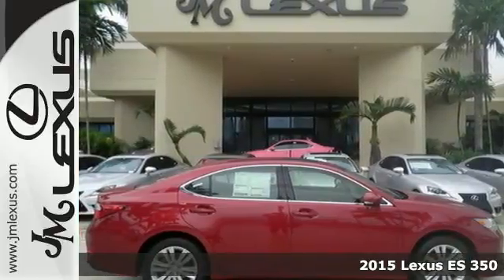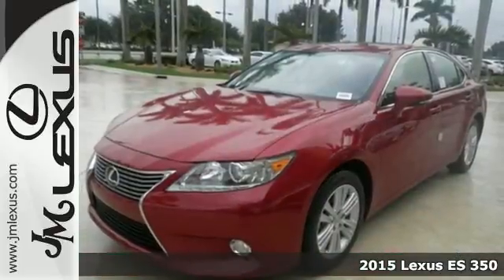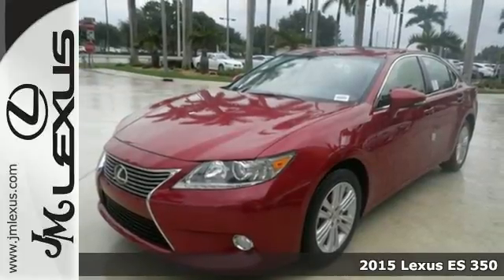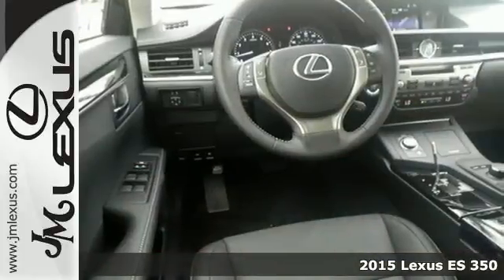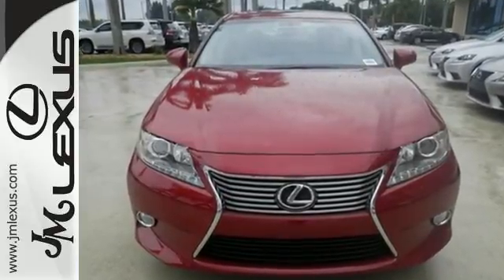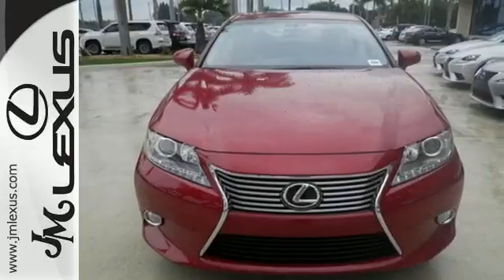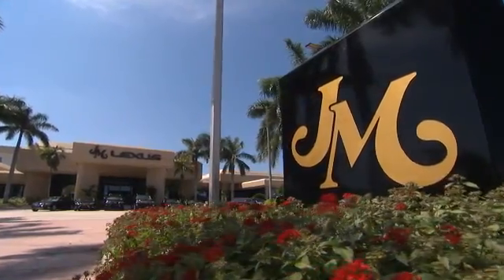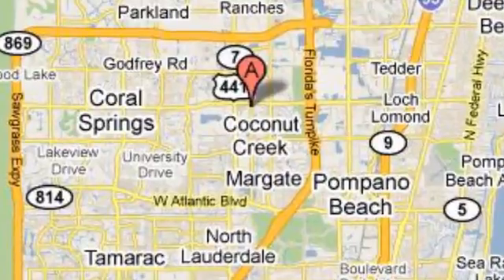New 2015 Lexus ES 350 Margate FL Ft-Lauderdale, FL #52008 - SOLD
Year: 2015
Make: Lexus
Model: ES 350
Trim: 4DR SDN
Engine: 3.5L V6
Transmission: Automatic 6-Speed
Color: Matador Red Mica
Interior: Black NuLuxe Espresso Bird's Eye Maple
Stock #: 52008
VIN: JTHBK1GG0F2156532
You are currently viewing a new 2015 Lexus ES 350 with JM Lexus the #1 Volume Lexus Dealer since 1992! Thank you for your interest. We look forward to working with you. Stock #: 52008 Exterior: Matador Red Mica Interior: Black NuLuxe Espresso Bird's Eye Maple Trim: 4DR SDN JM Lexus 5350 West Sample Rd Margate FL 33073

Address:
5350 W Sample Rd